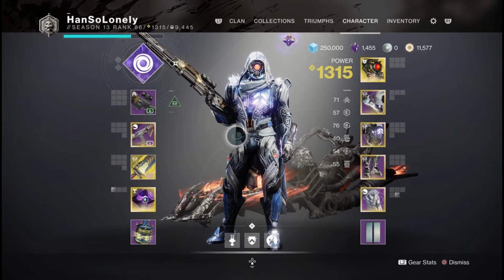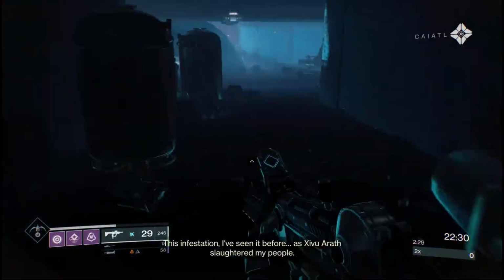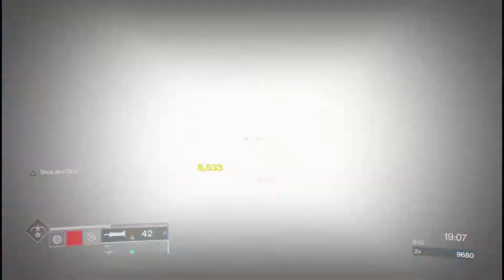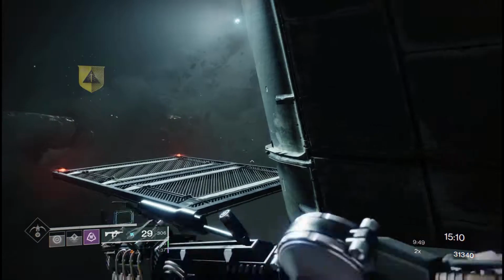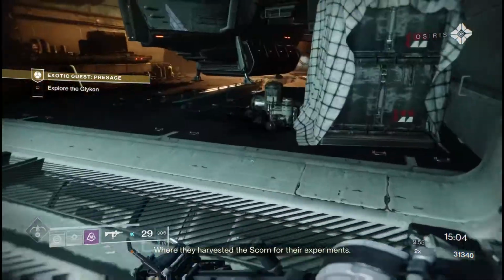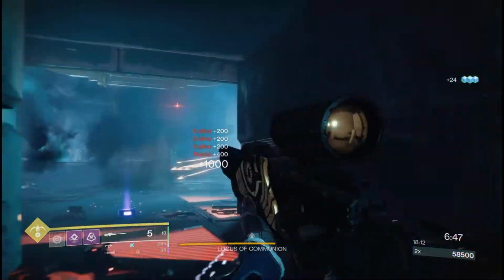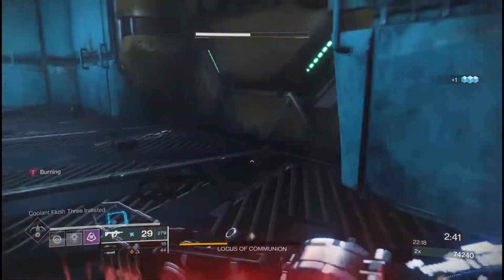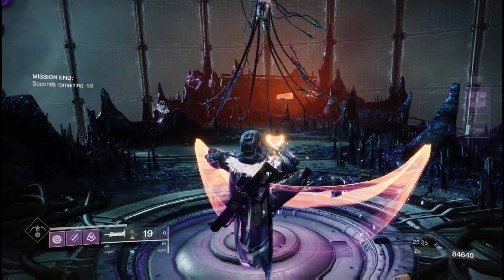Solo flawless master presage mission hunter 1315 Power| Destiny 2 walkthrough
Hey everyone! different kind of video today, i'm bringing a walkthrough guide for the Destiny 2 Presage mission on flawless solo hunter, giving tips and tricks that i learned whilst playing so that hopefully someone can take something away from this video and end up beating it! I think anyone can beat this and you definitely should, the emblem is worth it, hope you enjoy it!